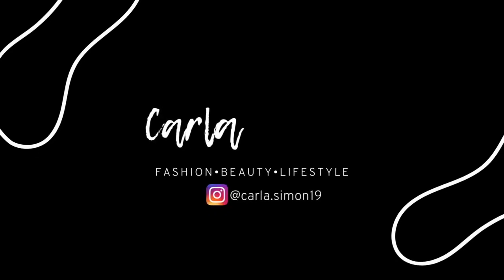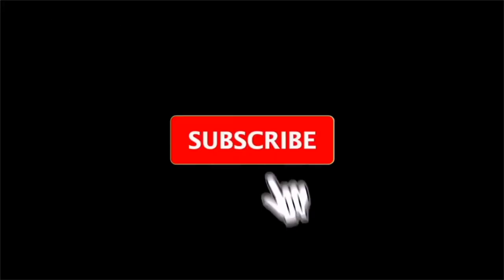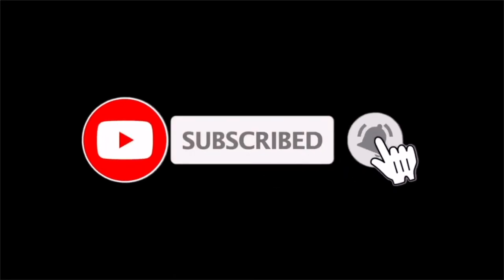WHAT I WORE THIS WEEK ft Zara, Coach, CS Fashion Boutique, NLtheLabel, and More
In this Video I share Week 2 of WHAT I WORE THIS WEEK ft Zara, Coach, CS Fashion Boutique, NLtheLabel, and More. Hope you enjoyed this video.

Outfit 1:
Handbag (similar)

Bag: shop.telfar.net

Outfit 5:
Handbag(other options)

PRODUCTS USED